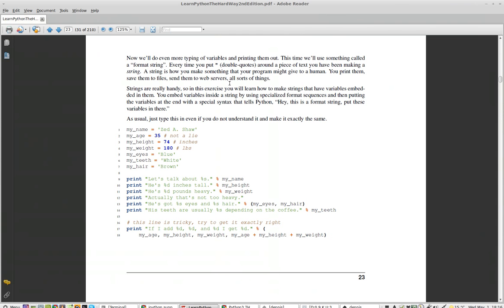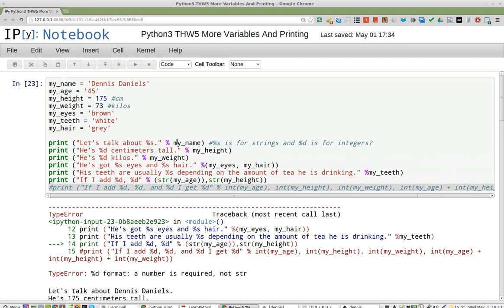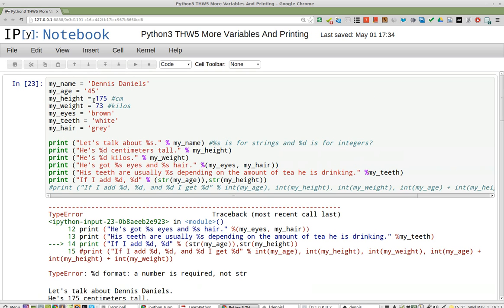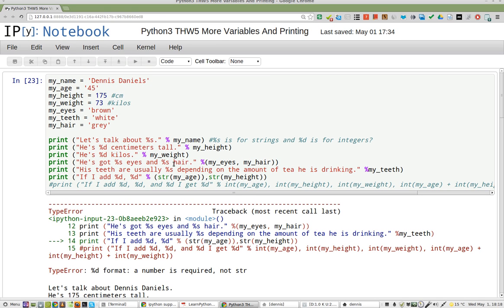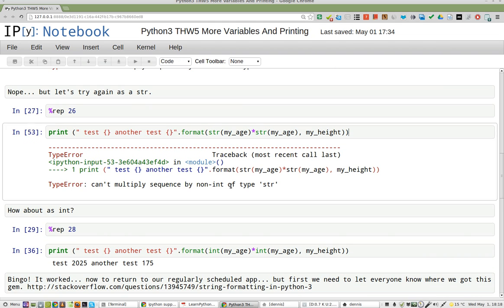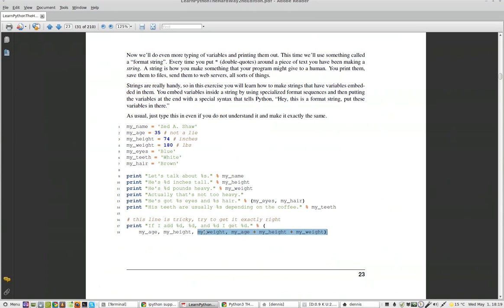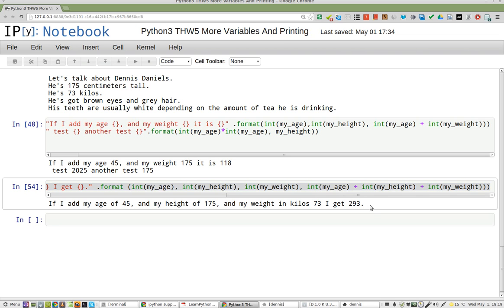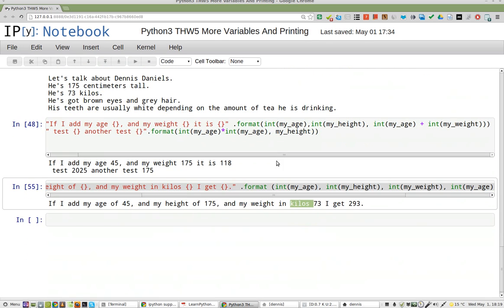learn python the hard way with IPython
read it/ do it